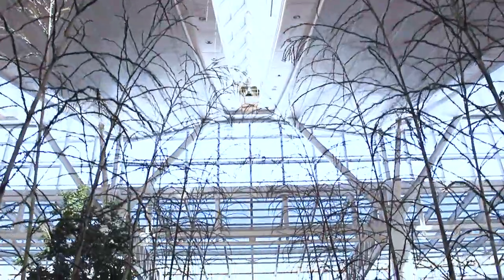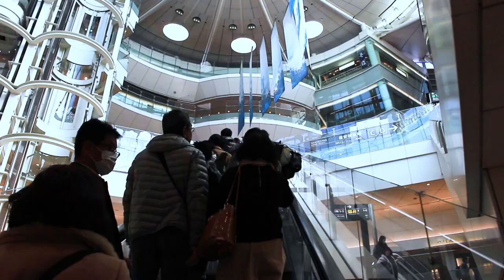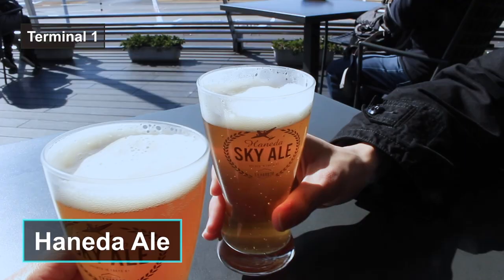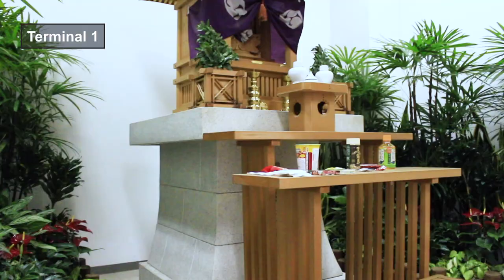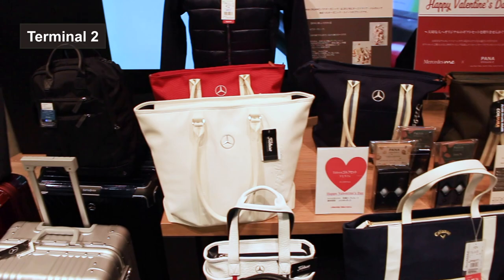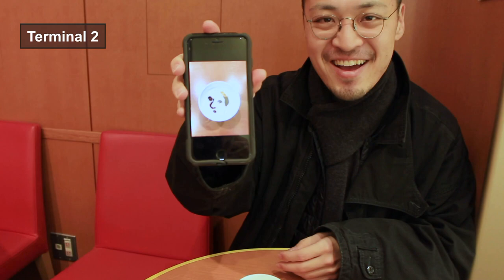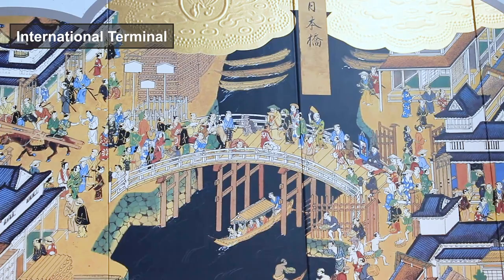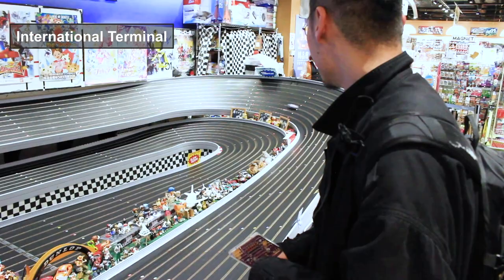What you should do at Tokyo Haneda Airport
Here is the Tokyo Haneda airport.
There are two major airports around Tokyo. Narita and Haneda. Haneda airport is more domestic than Narita, but it's very accessible from central Tokyo. And also, it's awarded as "World Cleanest Airport" in 2019. It has so many attractions that entice visitors. In this video, we're sharing what you should do before leaving Japan.

✳︎What is "Wabi-sabi"
Our channel's name is one of the Japanese views describing profound and inner beauty. Accepting nature, trying to be humble.

✳︎Channel operator
YOSHI: The main performer on this channel. A 28 years old Japanese guy living in Tokyo, a computer programmer.
HIRO: The narrator and videographer on this channel. 28 years old Japanese guy living in Kanagawa, an office worker.